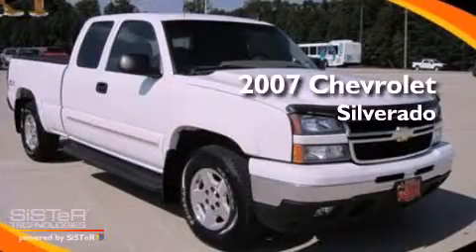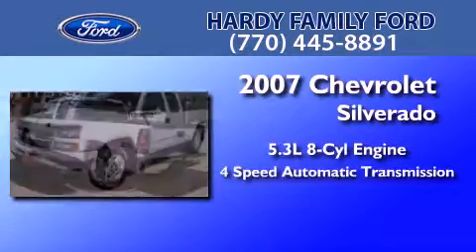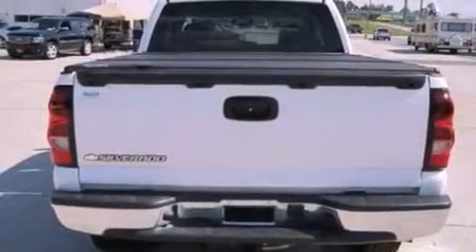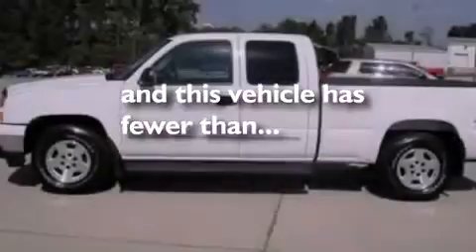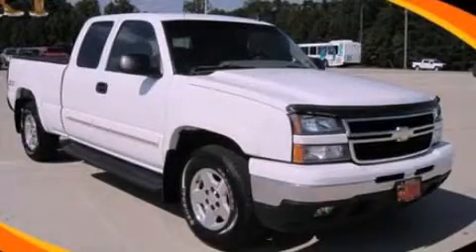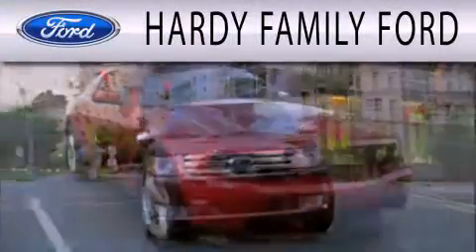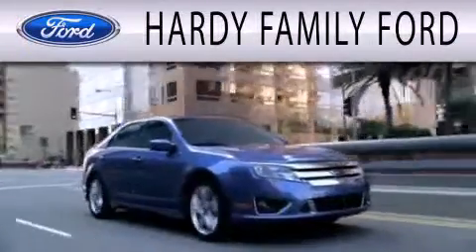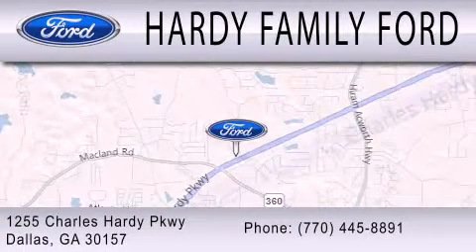2007 CHEVROLET SILVERADO 1500 GA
Year : 2007
 Make : CHEVROLET
 Model : SILVERADO 1500
 Engine : 5.3L V8
 Trans . : AUTO 4SPD
 Exterior : WHITE
 Miles : 69,487
 Interior : TAN
 Stock : C5163

 1282 Old Griffin Road
  , GA 30157